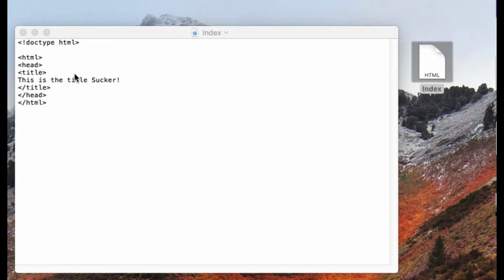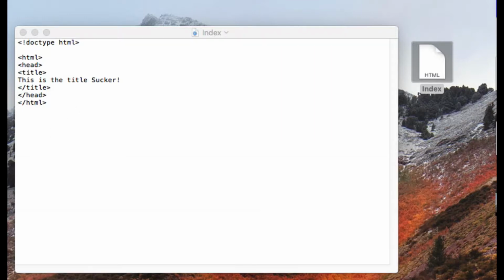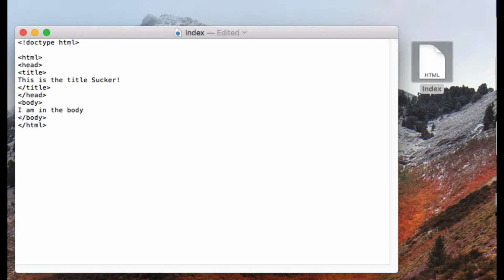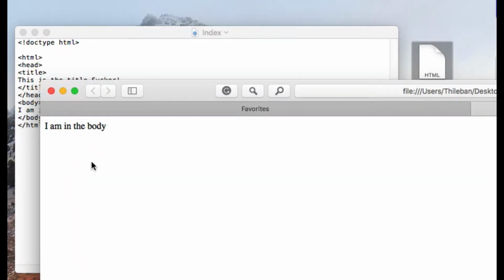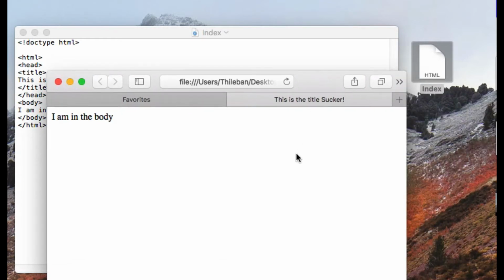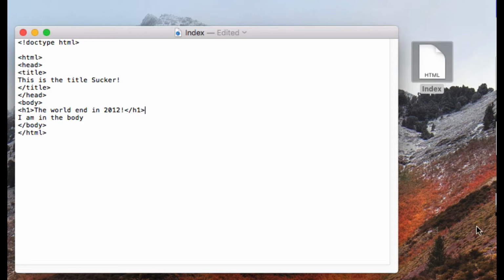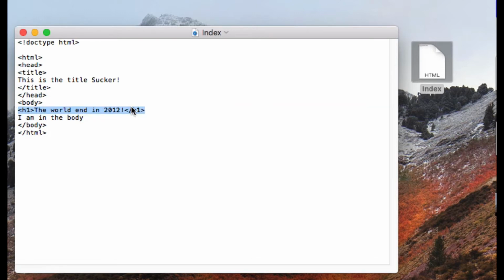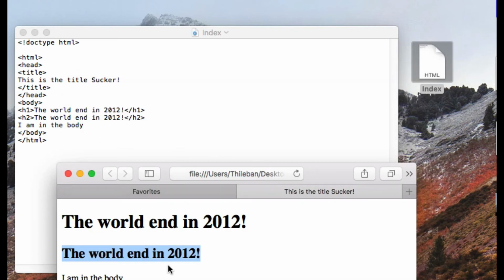XHTML and CSS Tutorial - 3 - body and headers